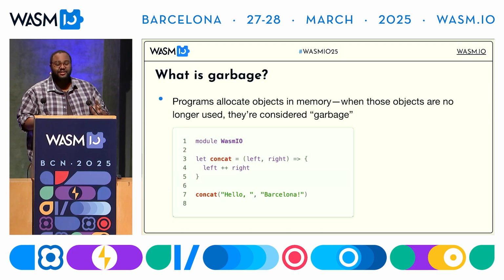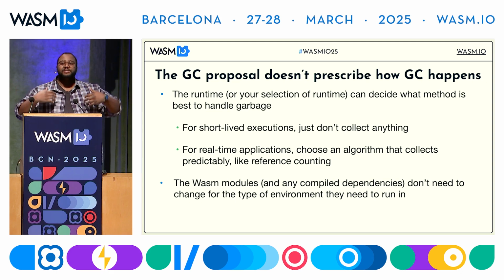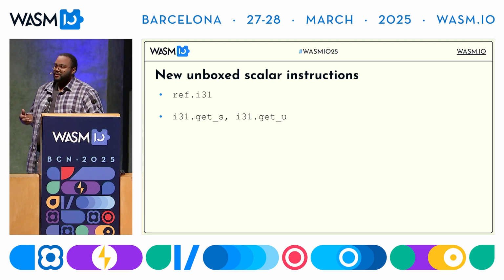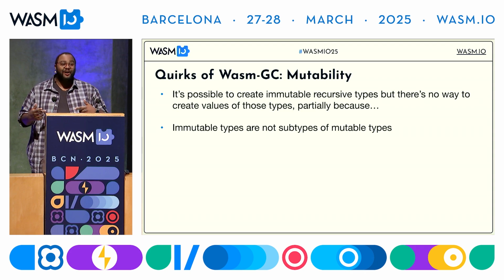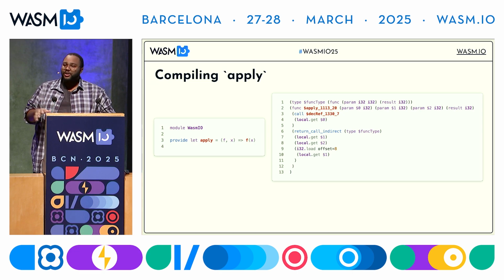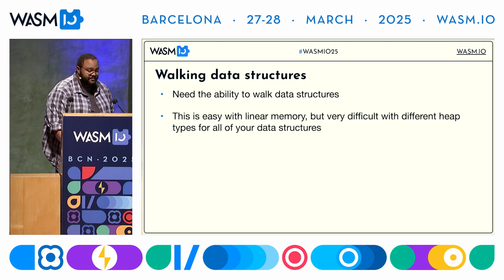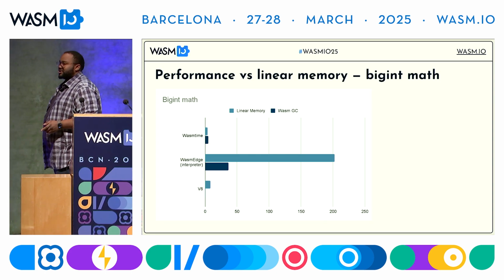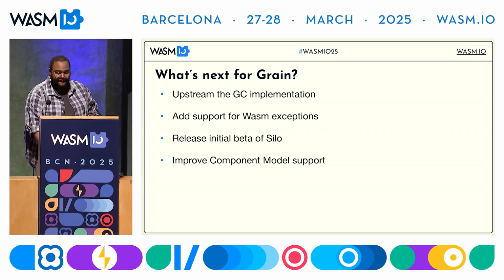A Compiler Author’s Guide to WebAssembly GC by Oscar Spencer @ Wasm I/O 2025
The WebAssembly GC proposal is a game changer for high-level programming languages, offering the potential to streamline memory management, reduce module sizes, and improve execution speed. This proposal significantly reduces the need for languages to inject complex runtime code to manage memory, making WebAssembly applications built from these languages far more competitive with lower-level languages.

In this talk, I’ll share my experience transitioning the compiler for the Grain programming language from its current linear memory model to the new Wasm GC proposal. I’ll dive into the technical challenges, the lessons learned, and the changes made to the compiler to leverage WebAssembly’s new garbage collection features. Through this case study, I’ll explore how this proposal will impact the development of compilers for high-level languages and what it means for optimizing performance in Wasm-based applications.

Beyond compiler-specific details, I will also discuss the broader implications of Wasm GC for the WebAssembly ecosystem, particularly in relation to the WebAssembly Component Model. What does it mean for modularity, interoperability, and the future of WebAssembly as a platform for polyglot languages and applications? Attendees will leave with a deeper understanding of WebAssembly’s evolving capabilities, how Wasm GC affects both high-level language implementation and the broader ecosystem, and how it will shape the future of WebAssembly.